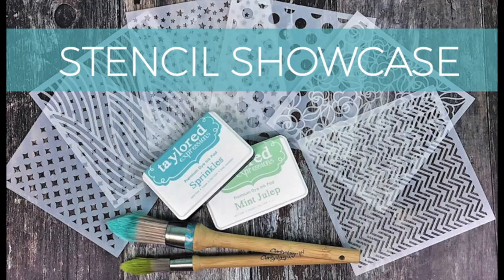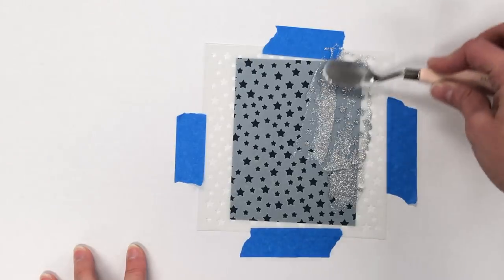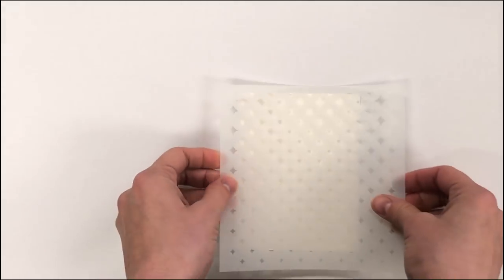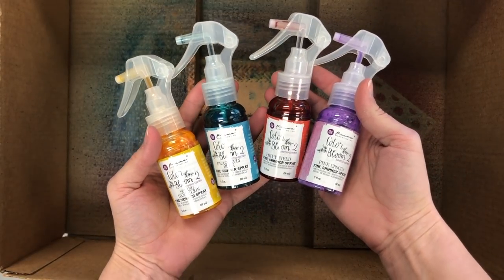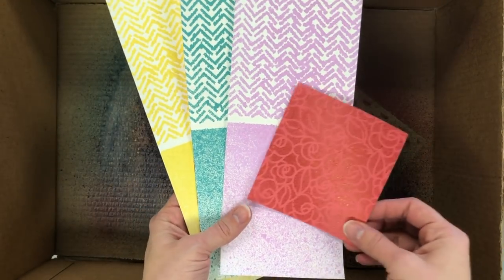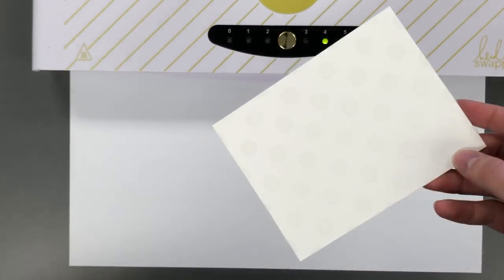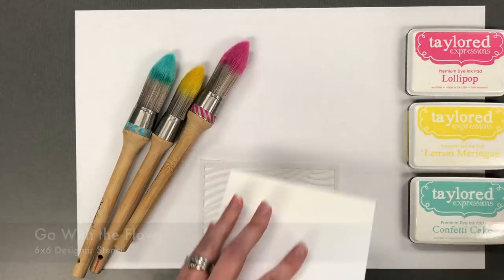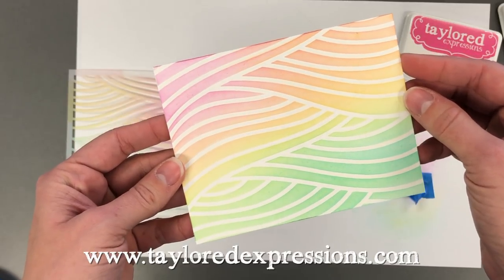How to Use Stencils Techniques for Cardmaking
If you've been intimidated by stencils in the past, fear no more. We will show you easy ways to utilize stencils to create beautiful handmade cards or projects.

In this video Taylor demonstrates different ways to use Taylored Expressions 6x6 Designer Stencils. Some ways include deco foil, minc/laminating foiling, spray mist and Clarity Stencil Brushes.